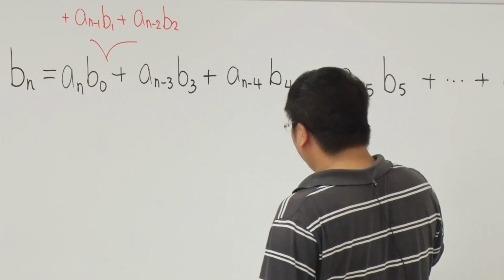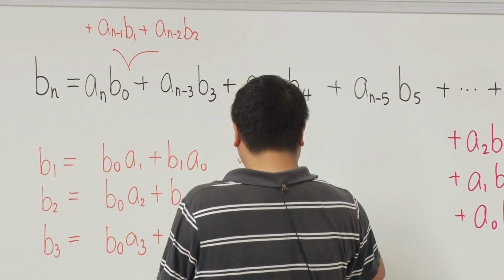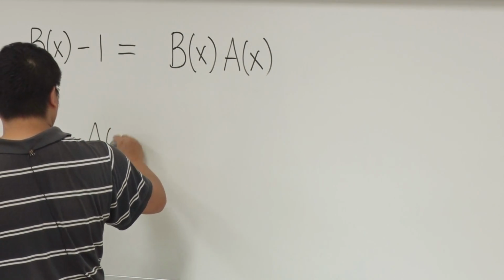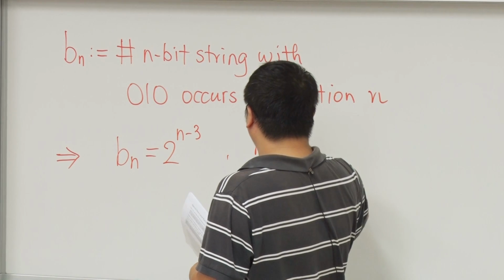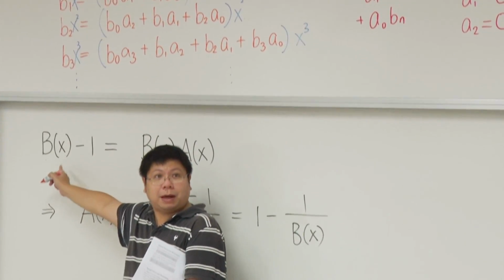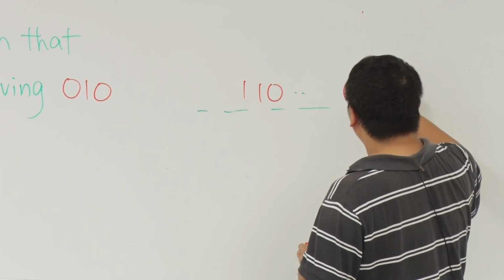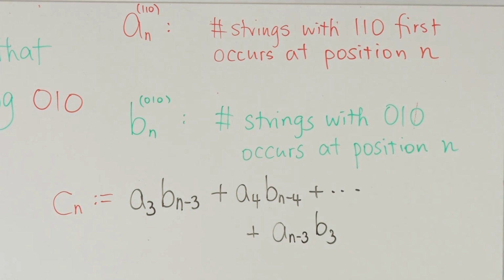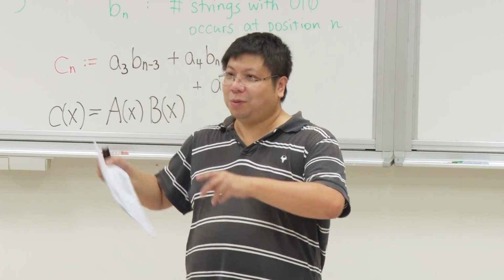10510韓永楷教授高等離散結構_第15B講 More Examples on Solving Recurrence with GF